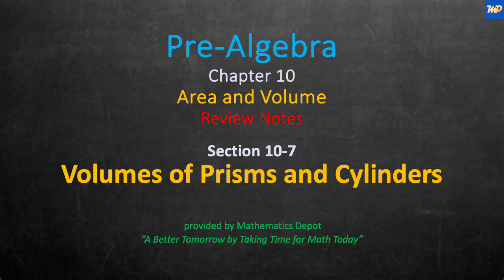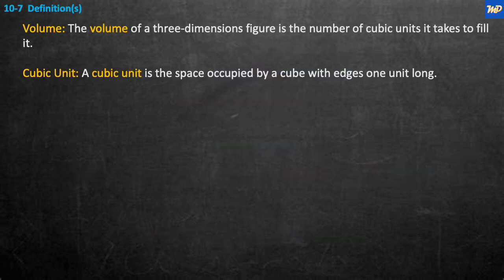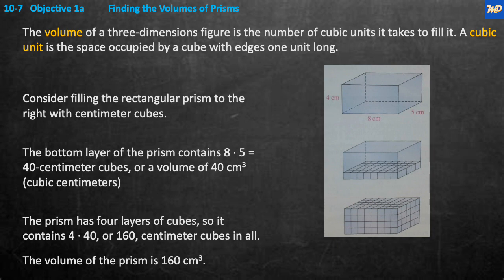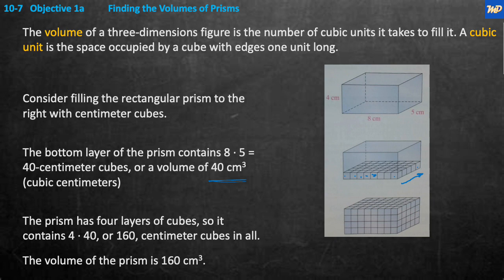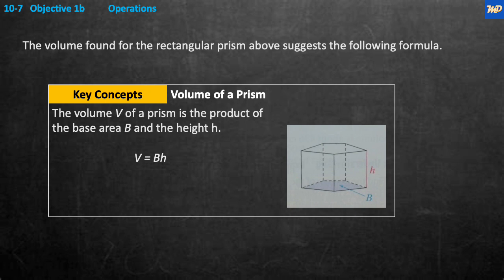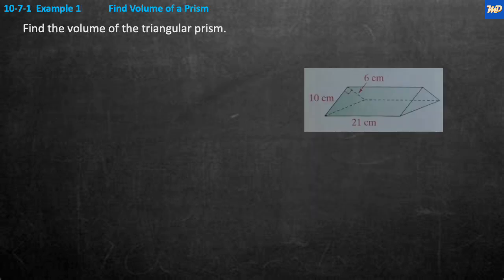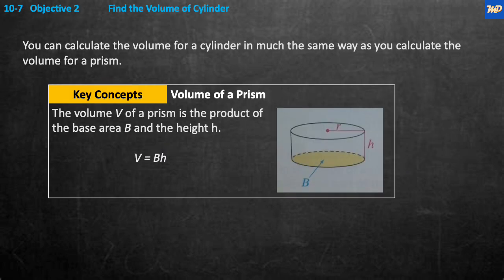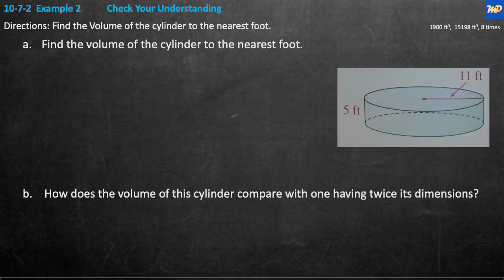Pre Algebra 10 7 Volumes of Prisms and Cylinders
The Math Disciplines Review channel was designed and is intended to provide an instant review of the many topics required for a successful mathematics education.  Subjects covered will range from Pre-Algebra through Trigonometry at the MIddle and High School Level.

By the end of this video, you will have reviewed recent lessons regarding finding the volume of prisms and finding the volumes of cylinders. We bring this review to a close with a look at a Real-World Problem.